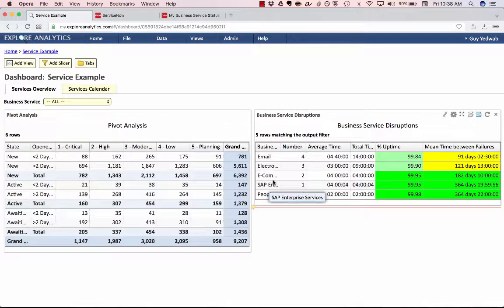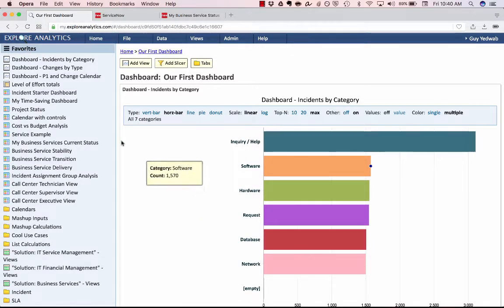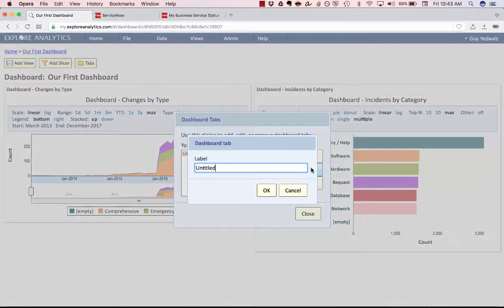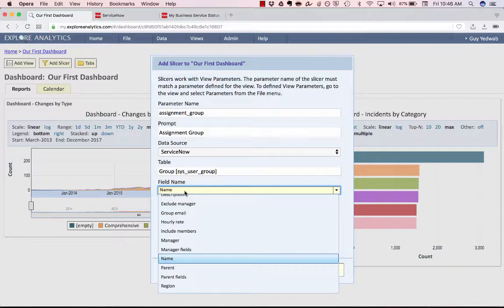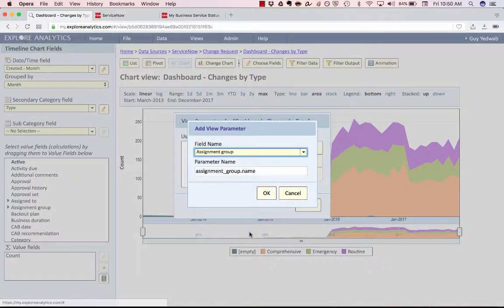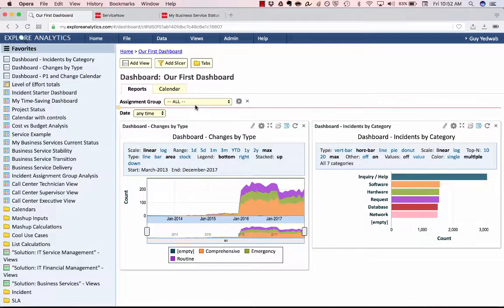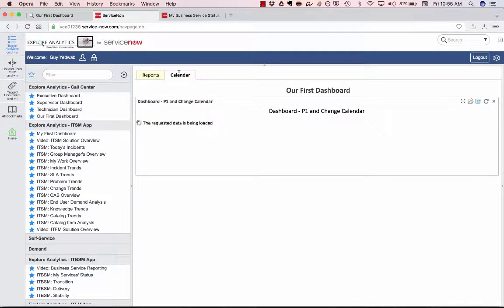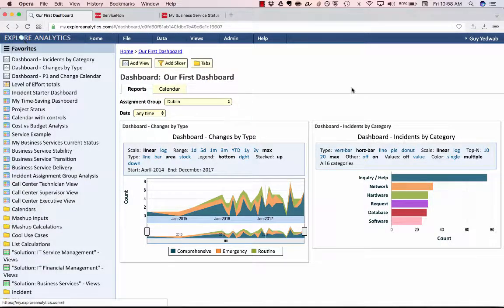Explore Analytics Dashboards and Slicers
In this training video, we'll walk through how you can assemble a dashboard of Explore Analytics views, with interactive slicers to allow viewers to filter through the data.